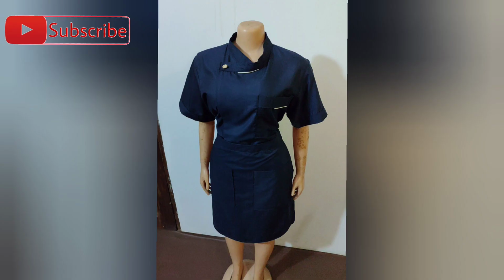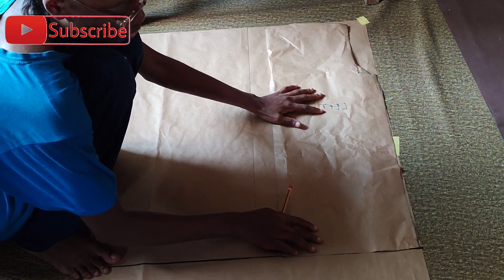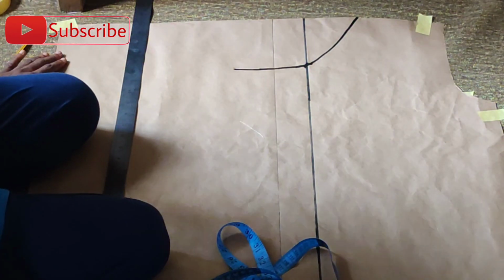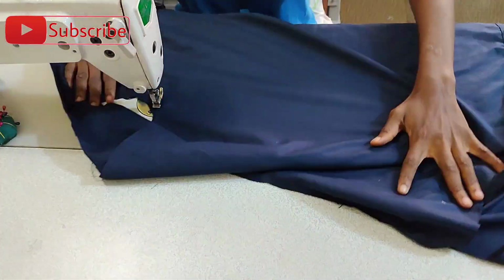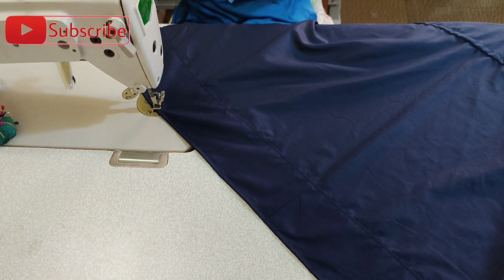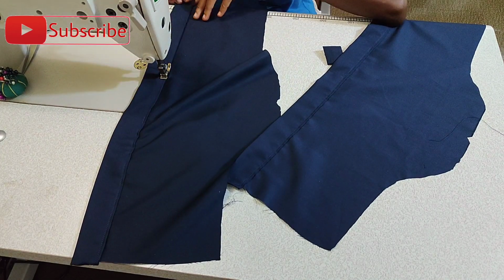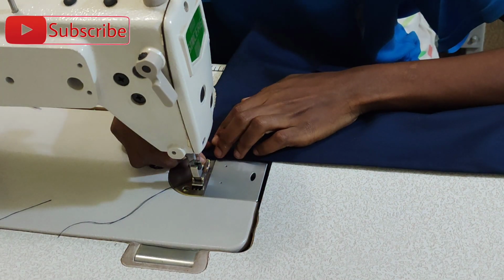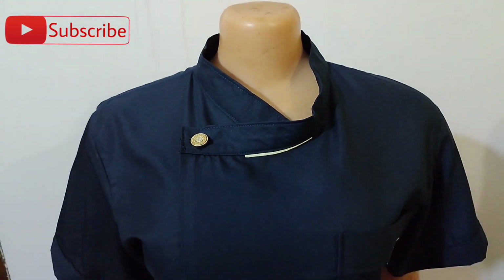How to Sew a Chef Uniform and Kitchen Apron /DiY with Saint Nightingale